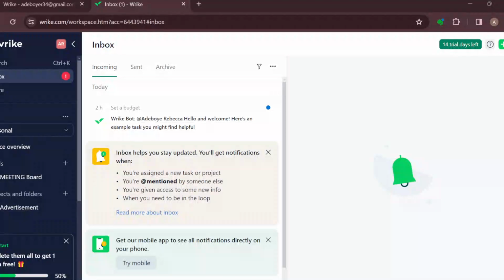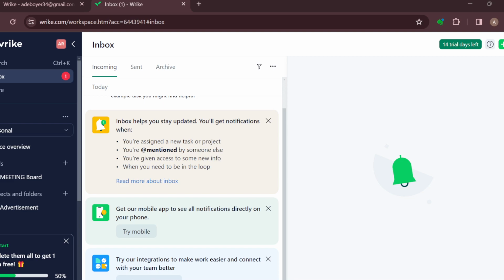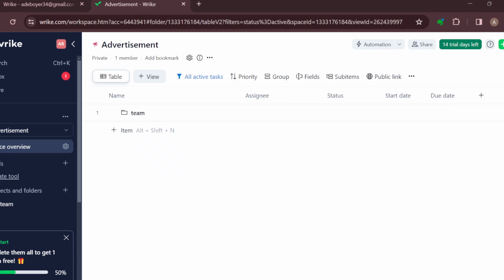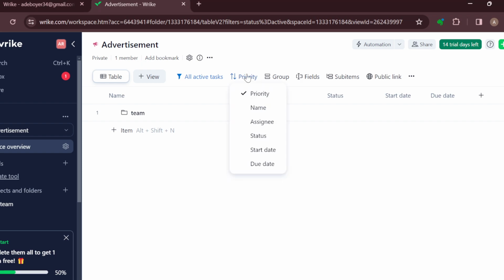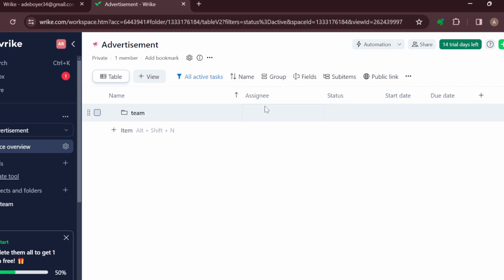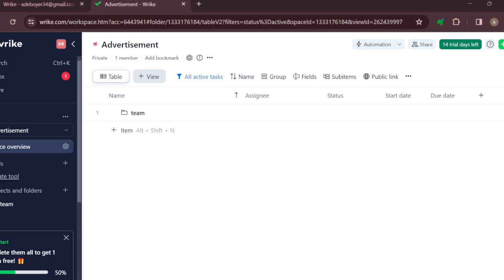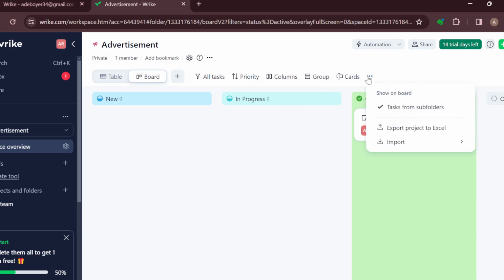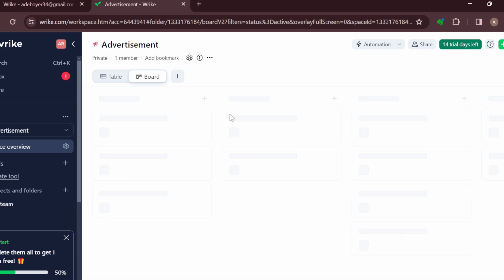How To Sort And Filter In Wrike (Quick Tutorial)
In this video I will show you How To Sort And Filter In Wrike. It would be good if you watch the video until the end so that you don't miss important steps.